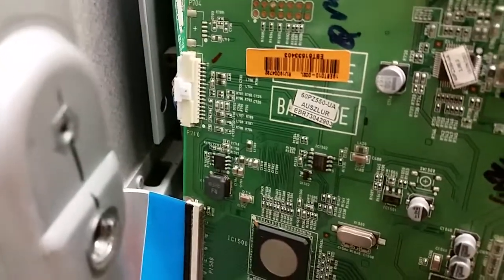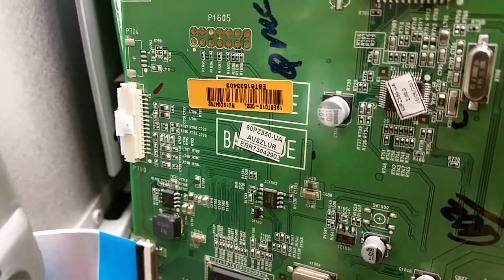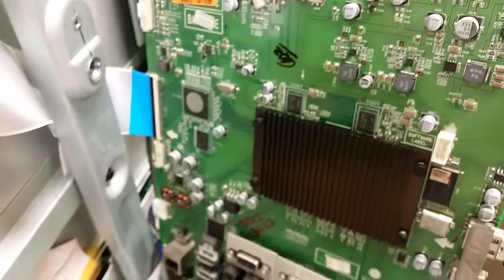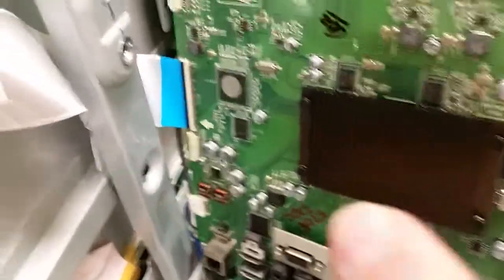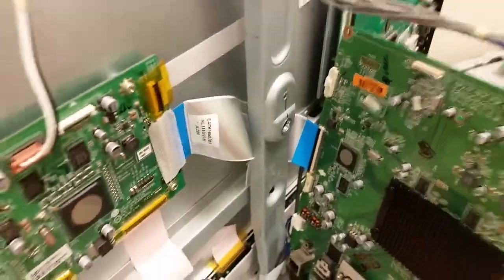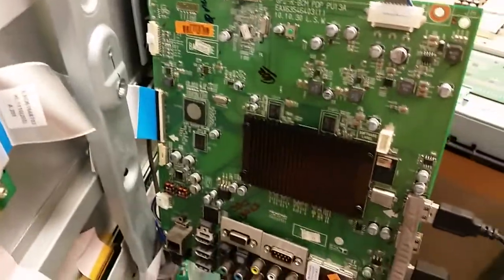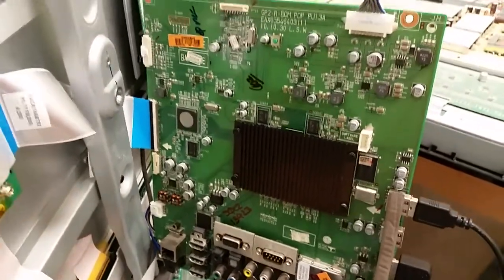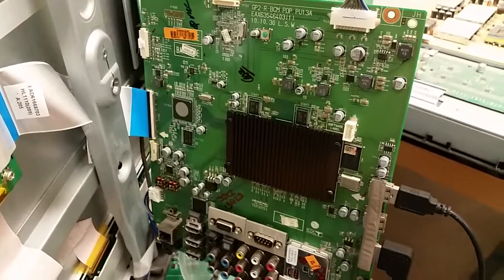Functionality proof LG 60PZ550-UA main board EBR73042903 EBT61533403 for Q.Mc.